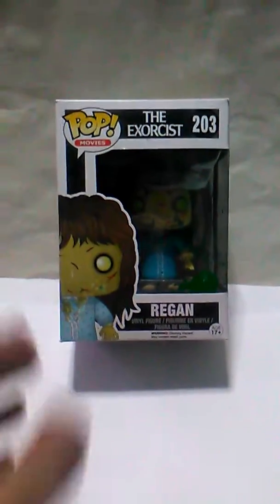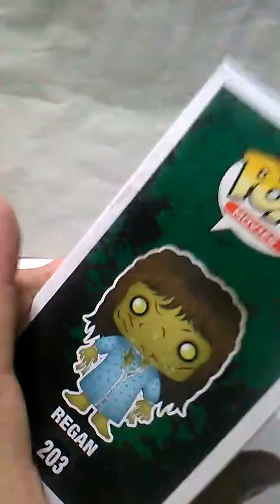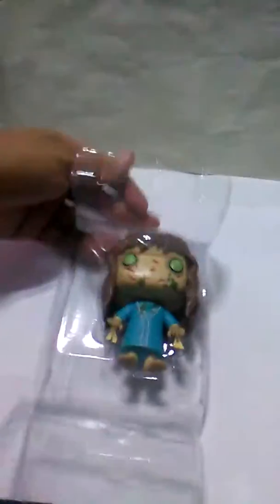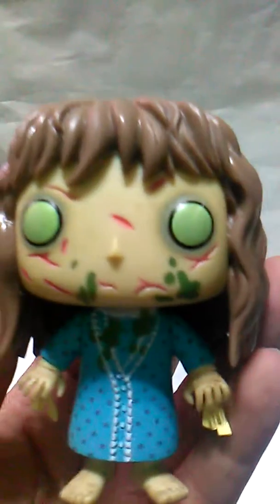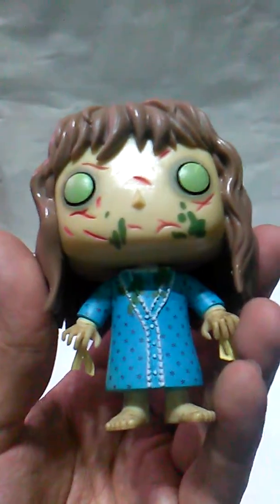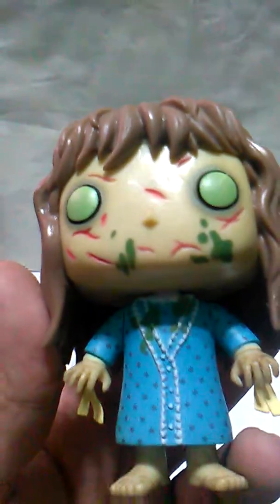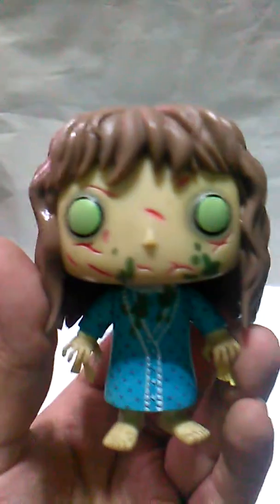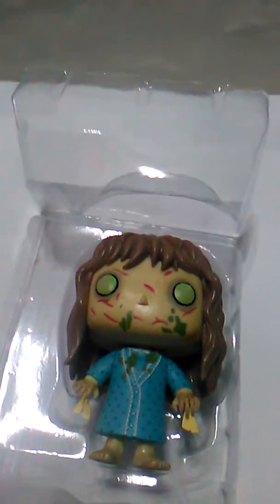Regan the Exorcist Pop Review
review of the funko pop of regan from the exorcist movie